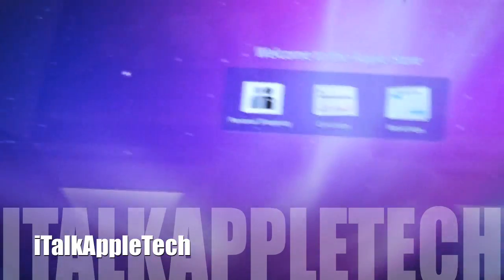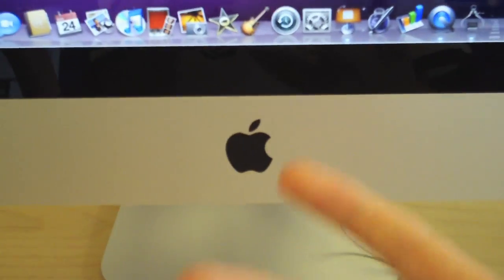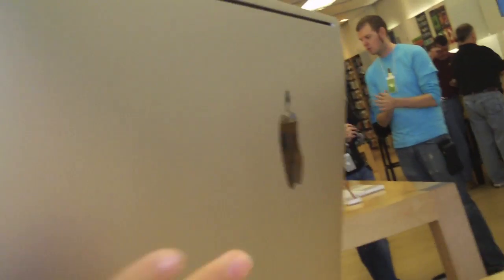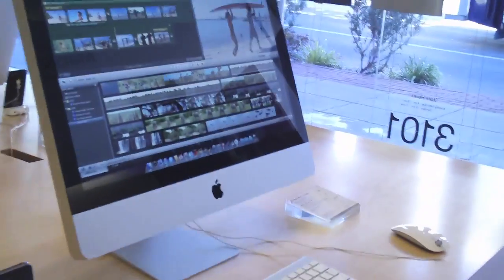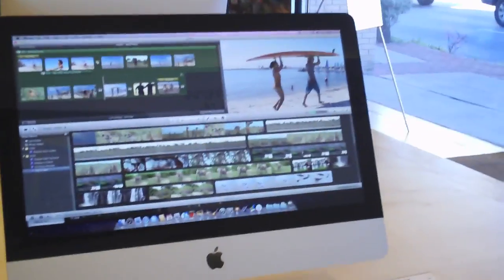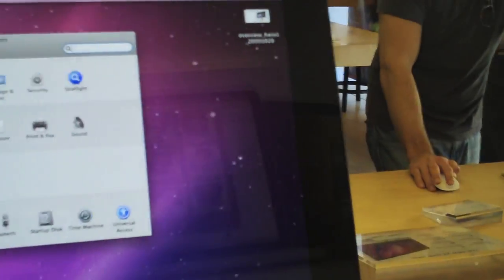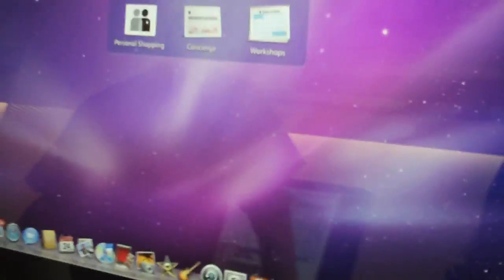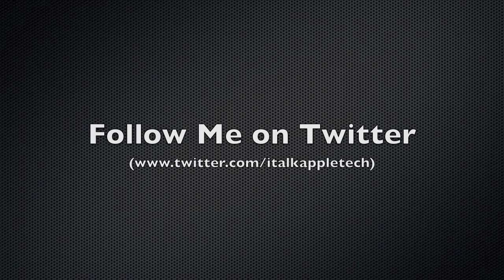New iMac Hands-On (27 in.)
Here is a hands on video of the new 27in iMac